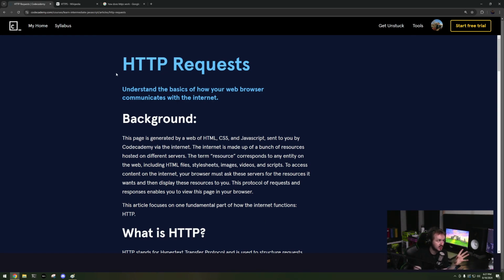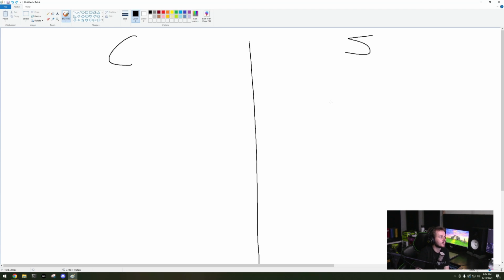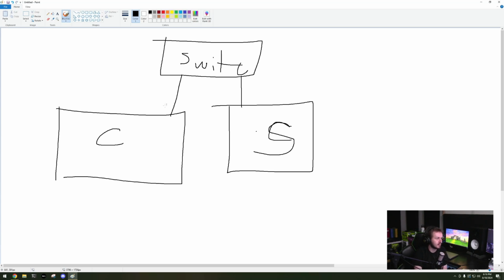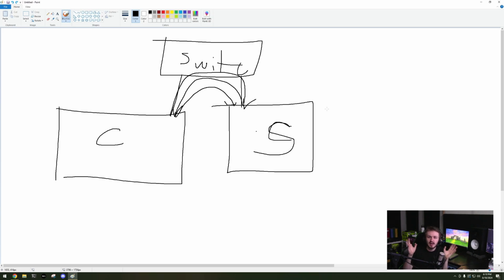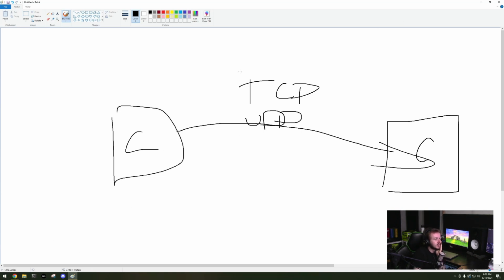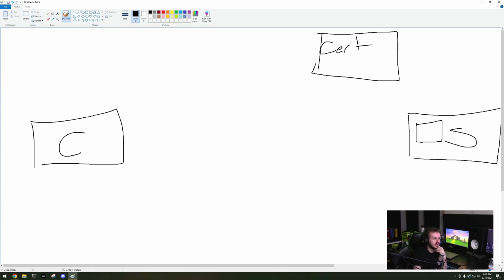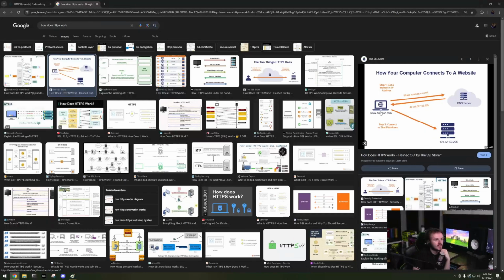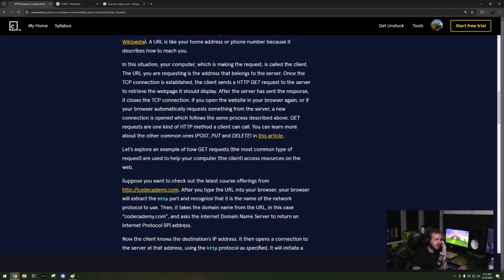Intro to Web Dev: HTTP, TCP, UDP, and HTTPS